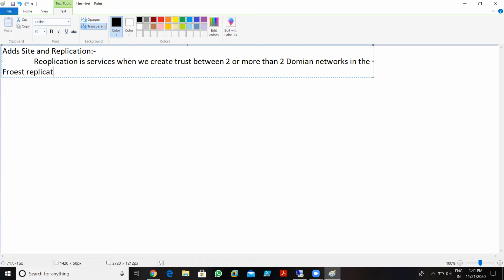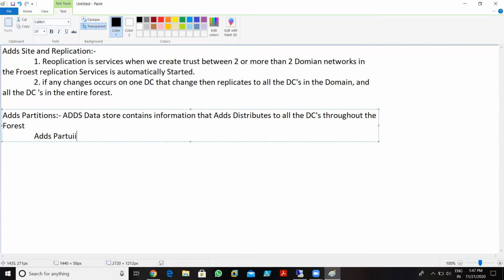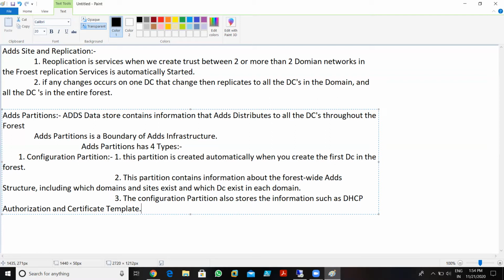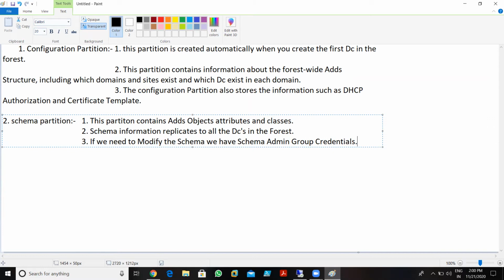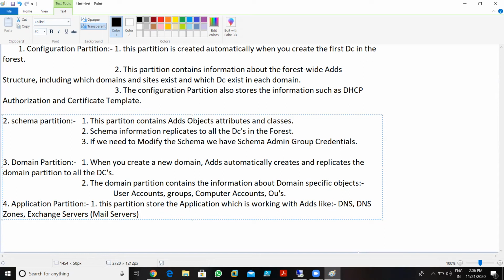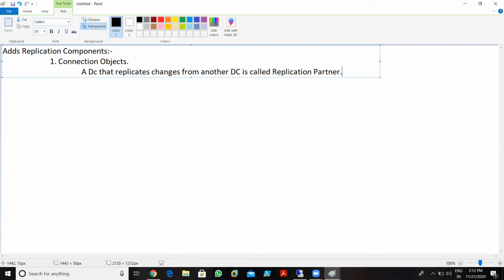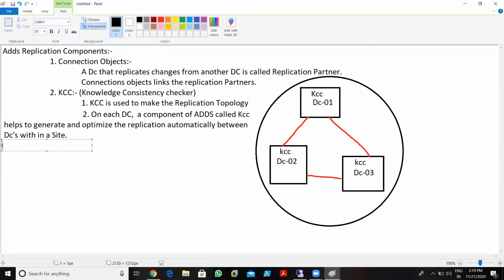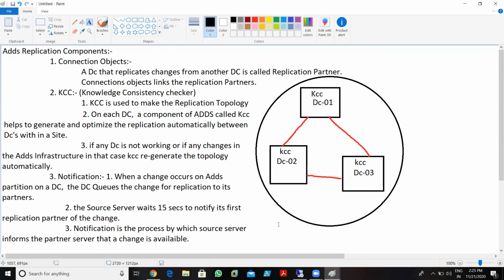Adds Partitions and Replication in Server 2019 | Session-29 | Windows Server 2019 | Netexpertz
In this video we will discuss about Adds Partitions and Replication Components.